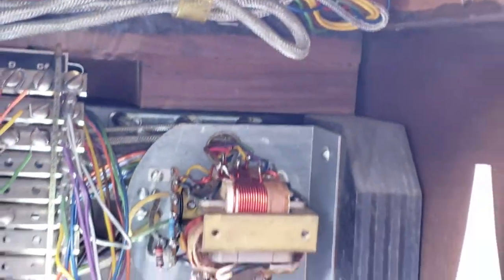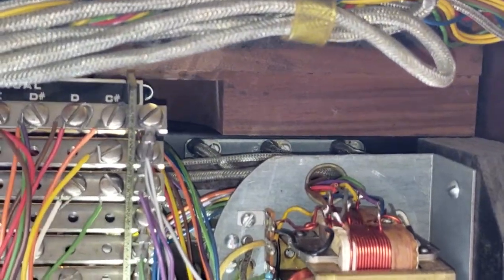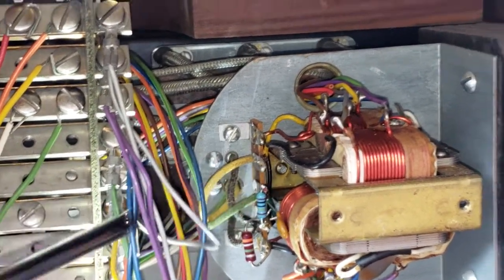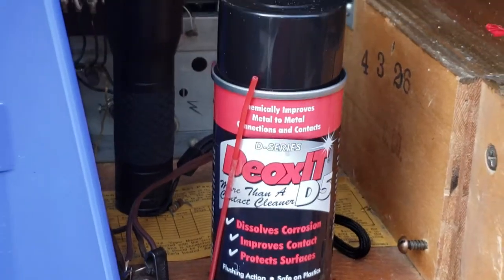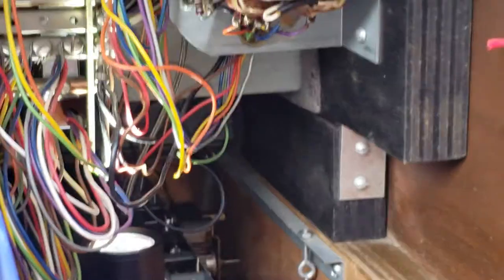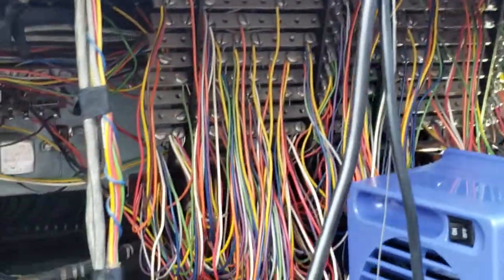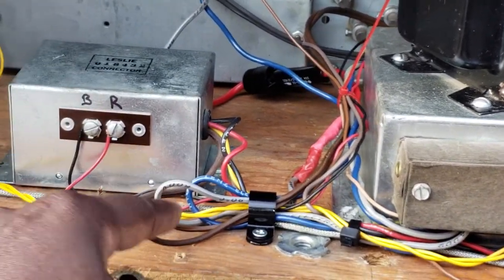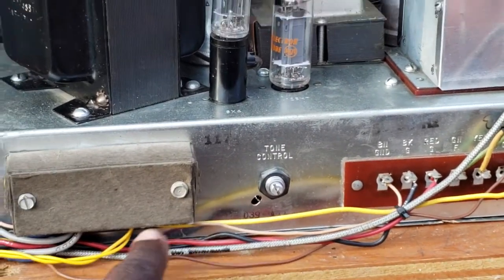Resistors In Matching Transformer Replaced